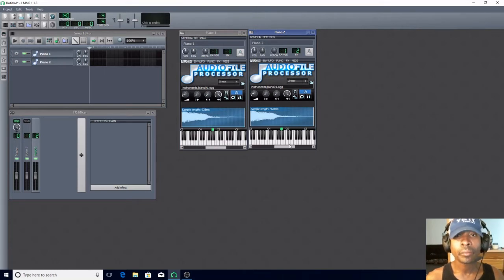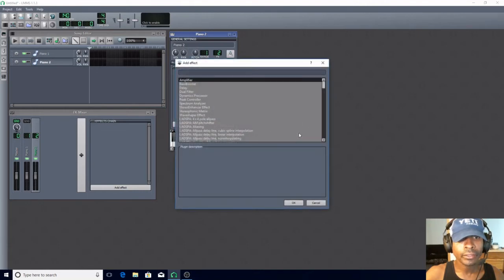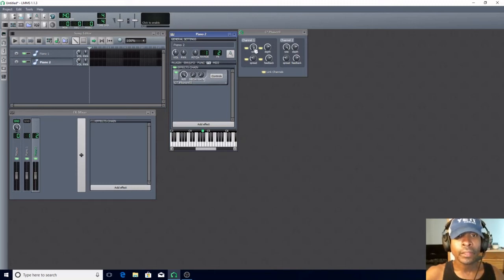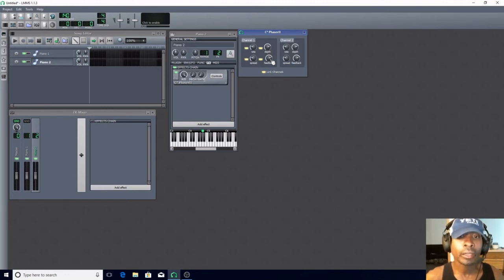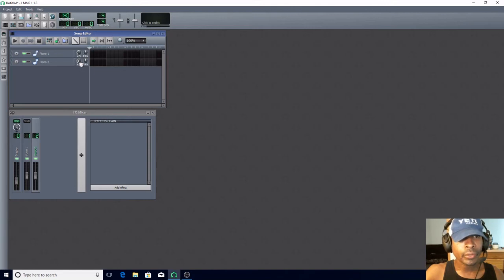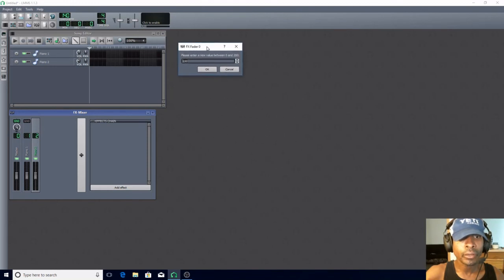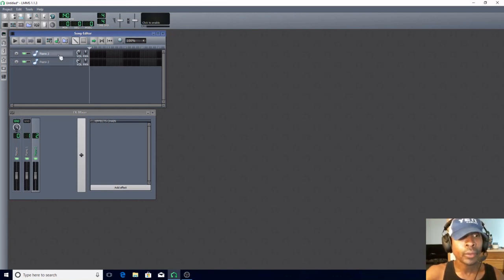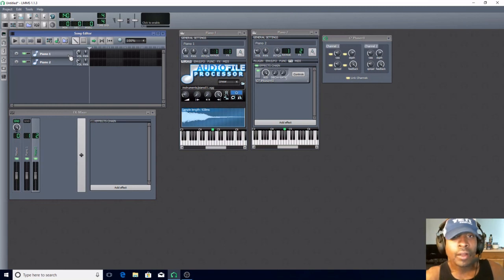Prepare yourself to take a tutorial in LMMS #2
Get acquainted with the tools at your disposal while using LMMS.